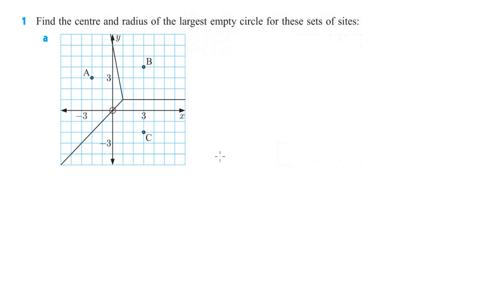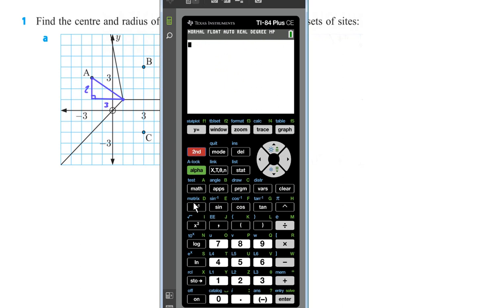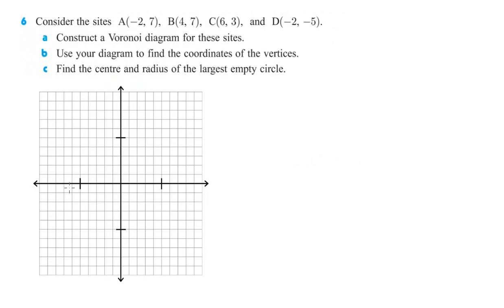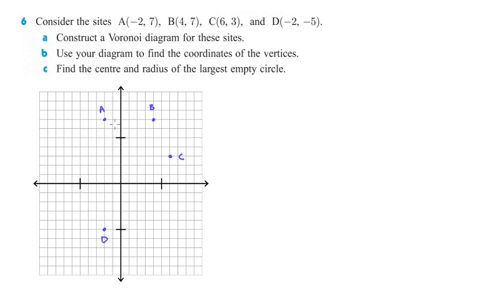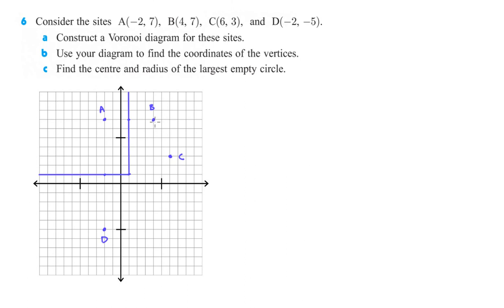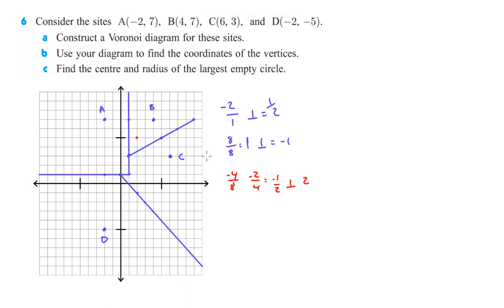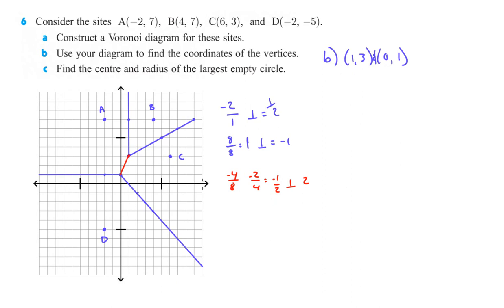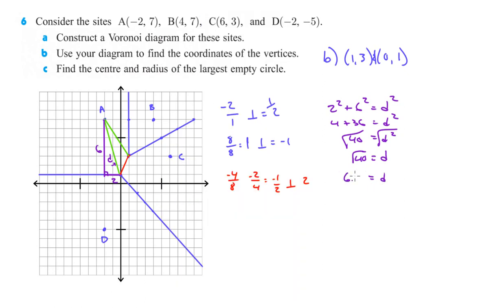17E Worked Problems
1a 0:01
6a 1:40
6b 6:05
6c 8:05